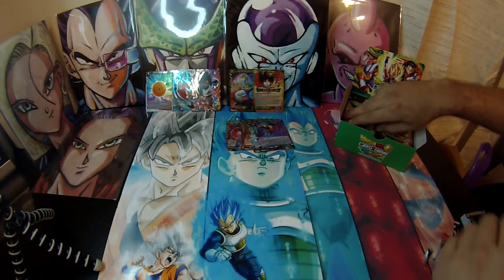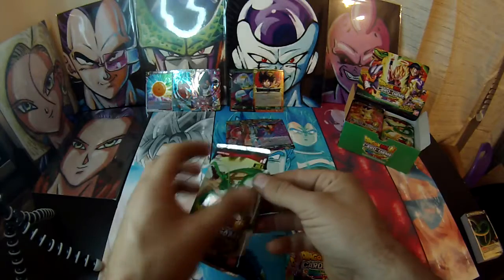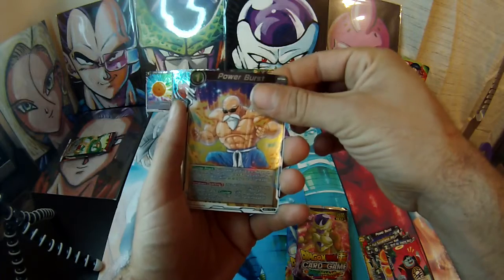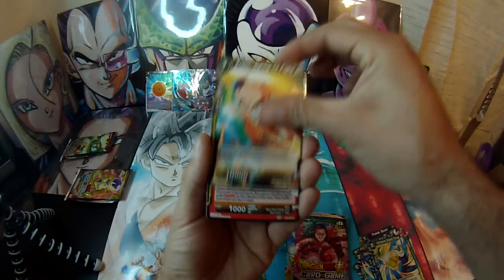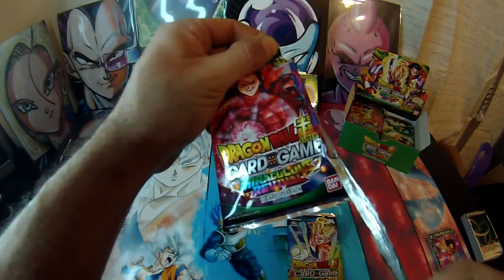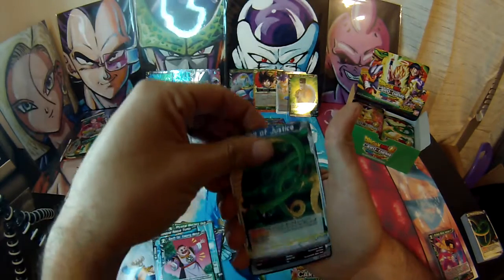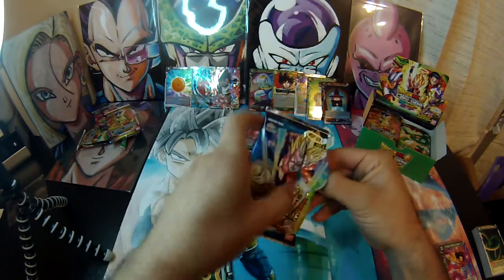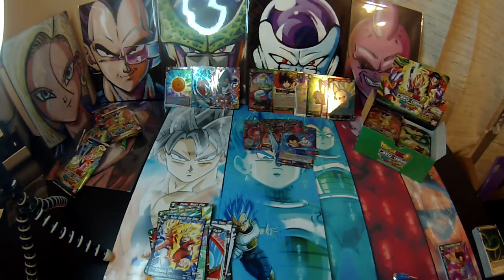Miraculous Revival Booster Box Part 2 DBS Card Game